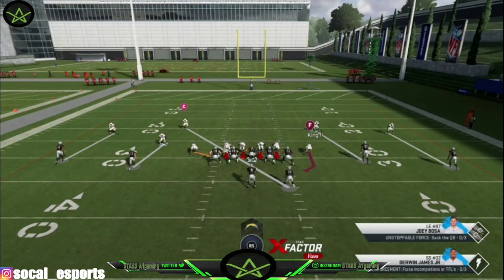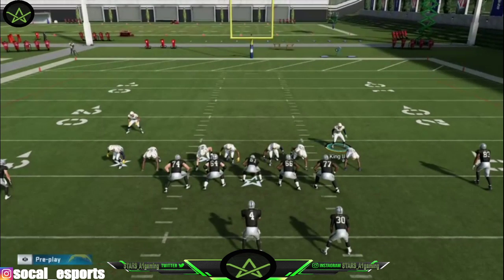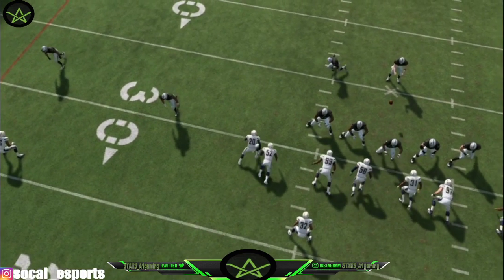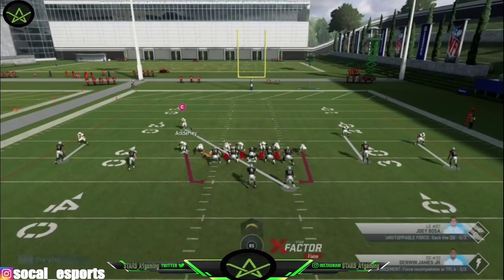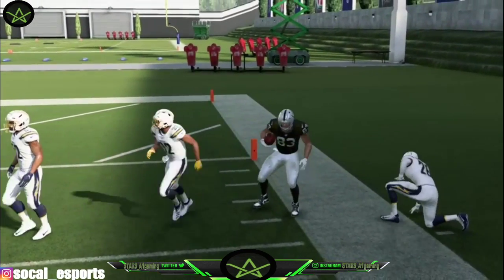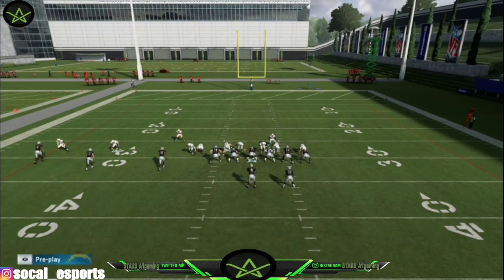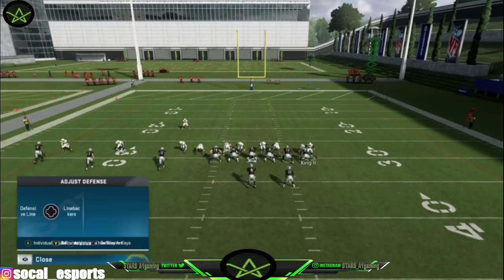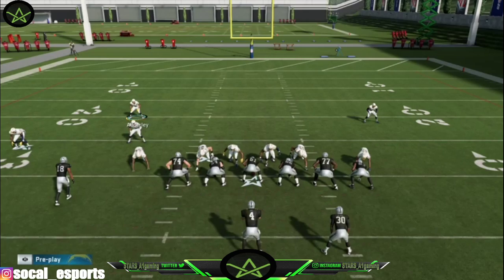Madden NFL : The Ultimate Defensive Nano Blitz in MADDEN 20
First off thank you for tuning in to  Madden moves,  we are excited to assist e-sport competitors in learning the game of football with coaching from some of the strongest NFL and Collegiate minds in the country. The priority of the Madden Moves is helping competitors understand defensive and offensive schemes, coverage’s, route concepts and personal adjustments from competitors like yourself at the highest level.

to request Madden Offensive & Defensive Ebooks to be broken down.

👏 Subsribe and Share
I’m Nice on the Sticks 🎮 😈 Esport Athlete for STARS SO CAL. For Madden Tips and Schemes hit the
💻STREAM 📆 Pacific Time
MaddenMondays 10am🏈🎥
TELLYTuesdays 10pm🏈🎥
WickedWednesday 9pm🏈🎥😈
  Thurs D & O E Book Drops ☔️ 🏈🎥